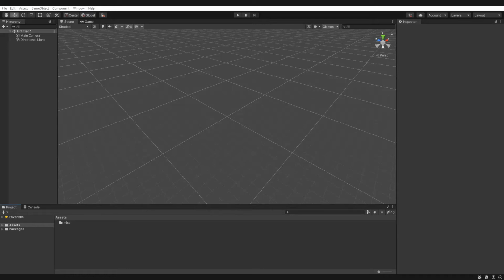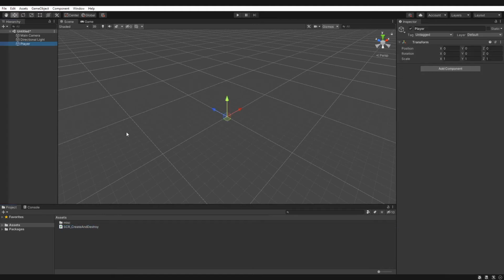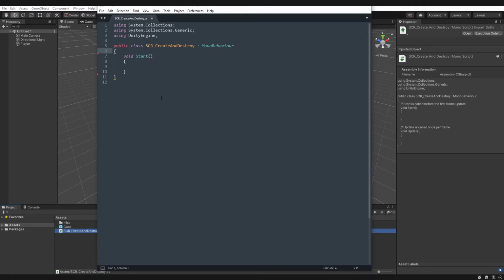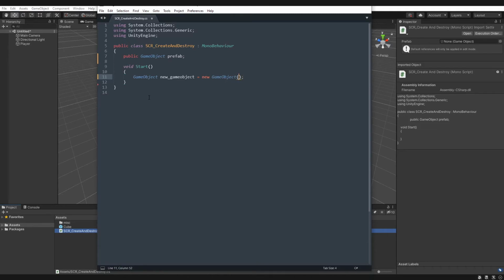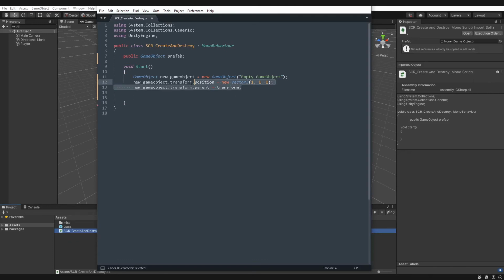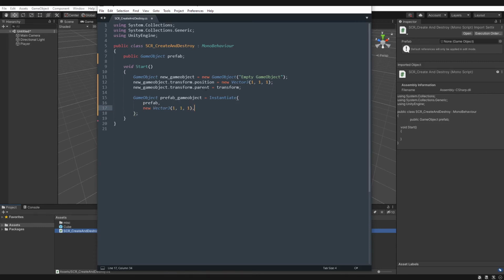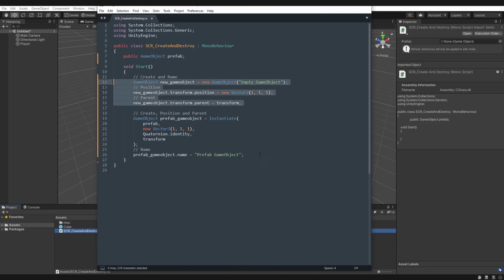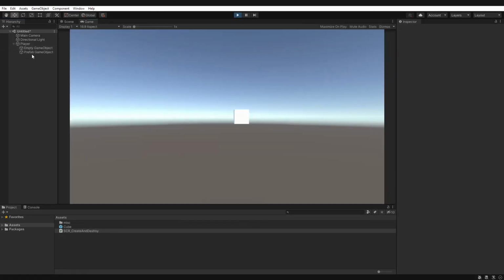Unity C# - How to Create and Destroy GameObjects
Hey There! In this video we'll be going through how to create and destroy game objects using C# in Unity.